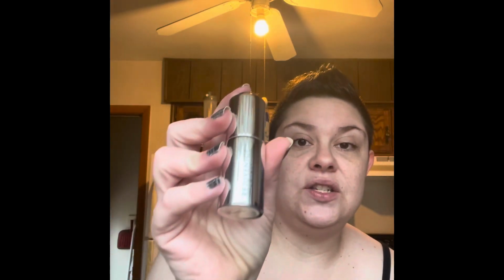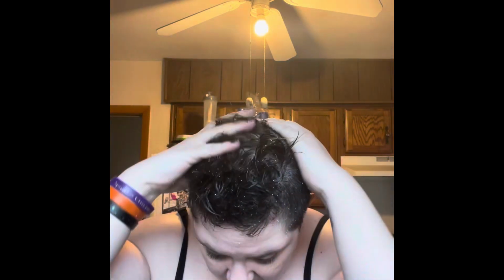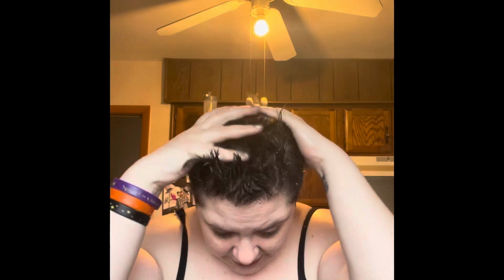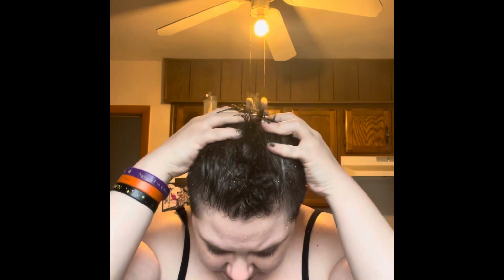MONAT Apple Cider Vinegar Scrub & Shampoo Review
I just got my ACV shampoo and scrub so let’s give it a go together!